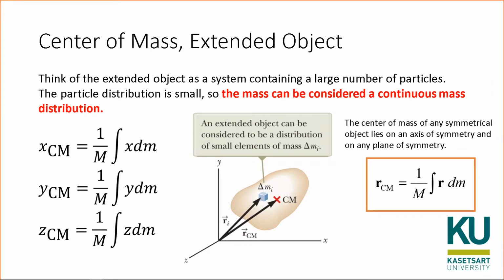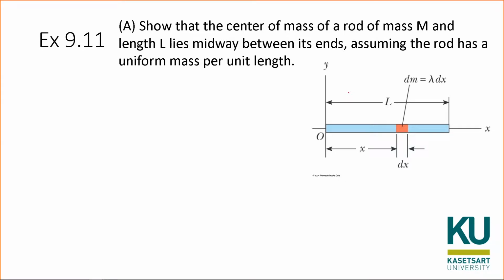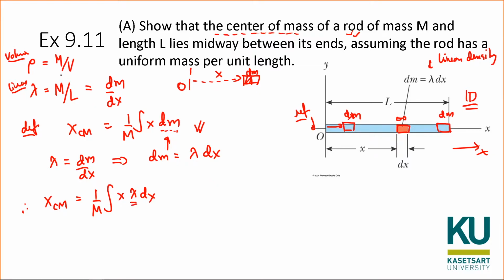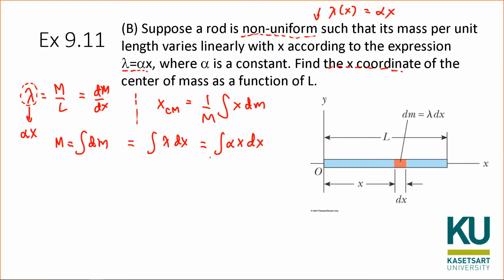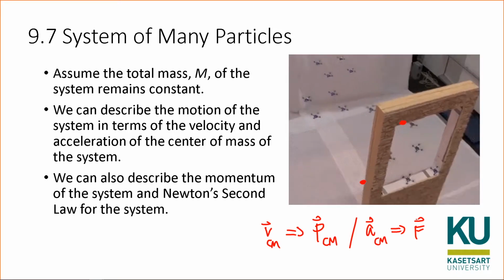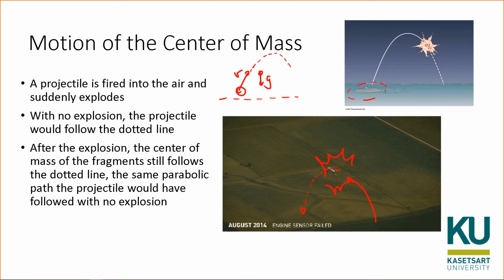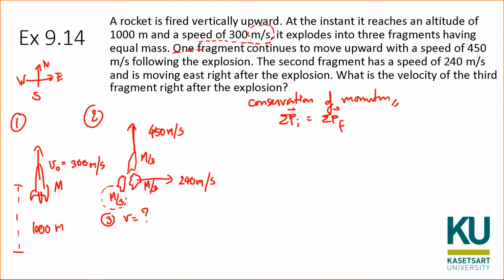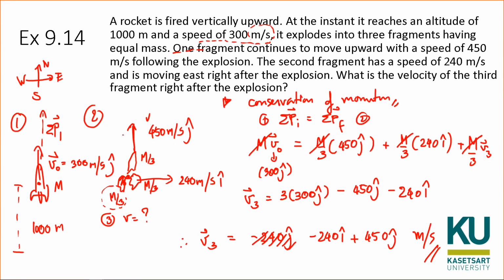09 Chapter 9 Linear Momentum and Collisions 2 (IUP) 2/3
Chapter 9 Linear Momentum and Collisions 2 (IUP) 2/3

Department of Physics, Faculty of Science, Kasetsart University
Bangkok, Thailand